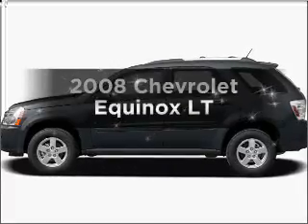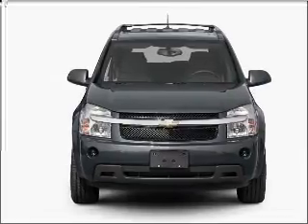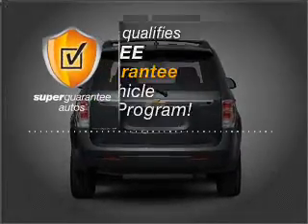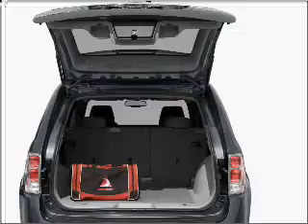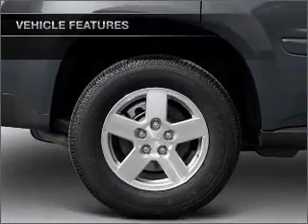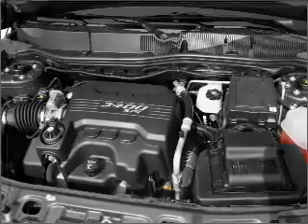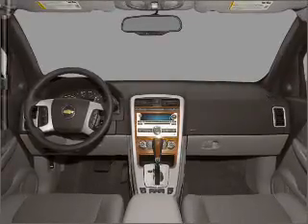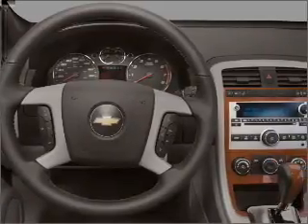2008 Chevrolet Equinox - Jefferson City MO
Year: 2008
Make: Chevrolet
Model: Equinox
Trim: LT
Engine: 3.4 liter 6 cylinder 12 valve
Transmission: 5-Speed Automatic
Color: Silver
Mileage: 59206
Address:
2033 Christy Dr